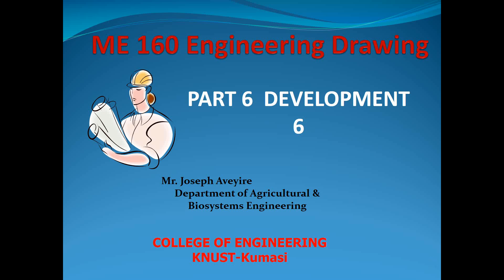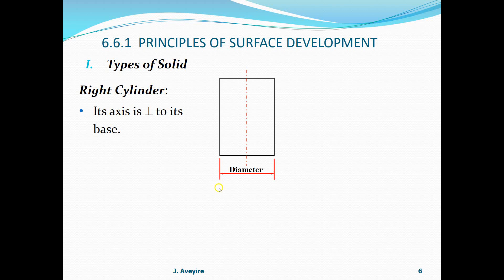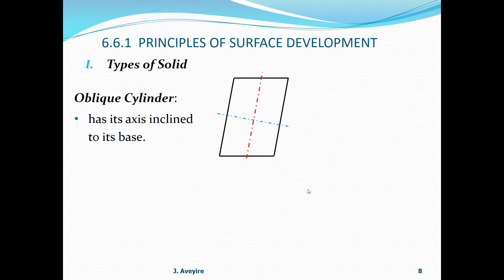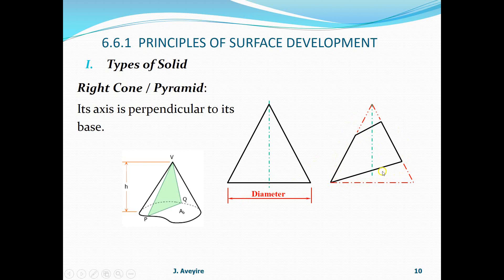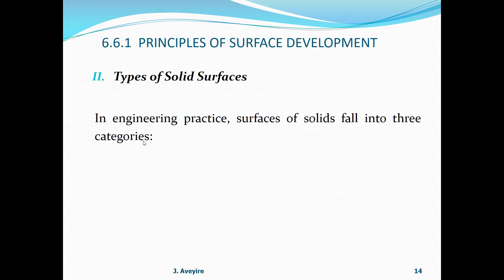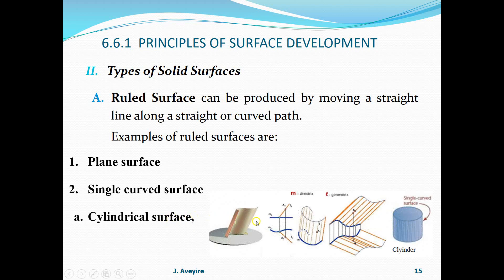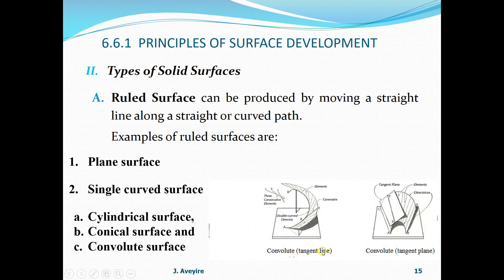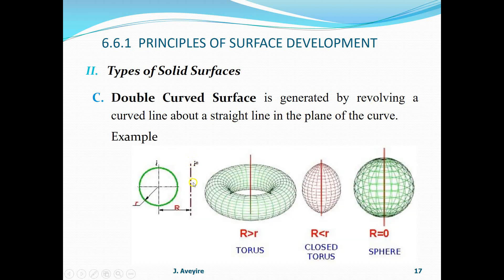ME 160 SECTION 5.1 OF CHAPTER 6 PRINCIPLES OF DEVELOPMENT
ME 160 ENGINEERING DRAWING SECTION 5-1 OF CHAPTER 6 (DEVELOPMENT).  You can message 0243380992 or 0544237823 for any clarification.